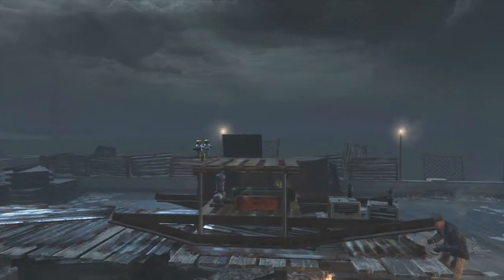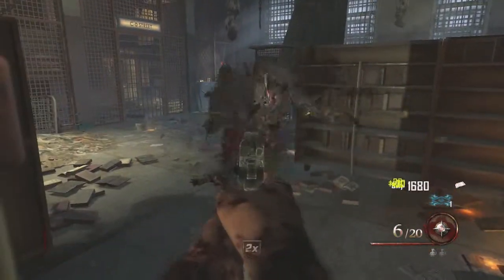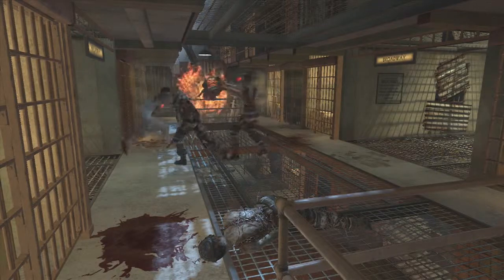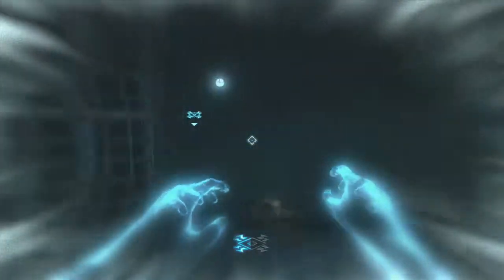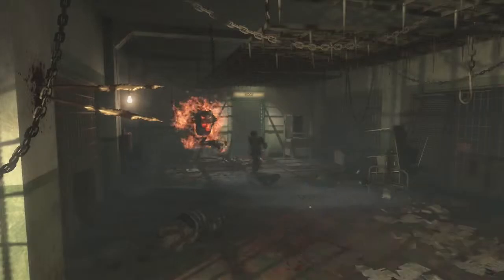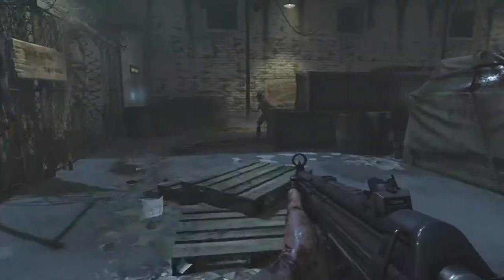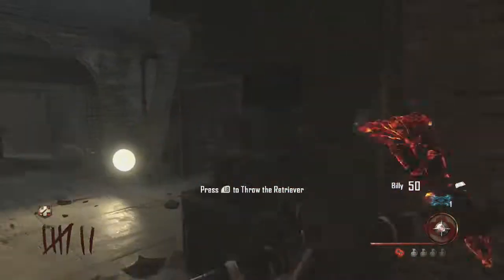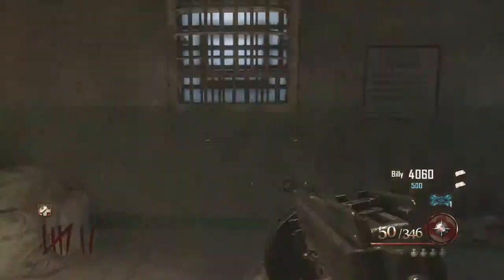Mob of the dead pop goes the weasel achievement/trophy STRATEGY!!! part 1/2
This is your chance to earn the achievement/trophy just by following the steps. Enjoy, and good luck :D